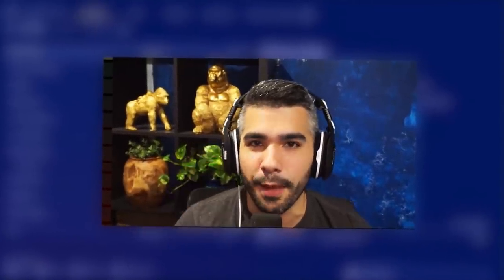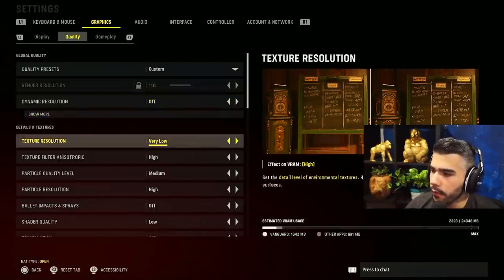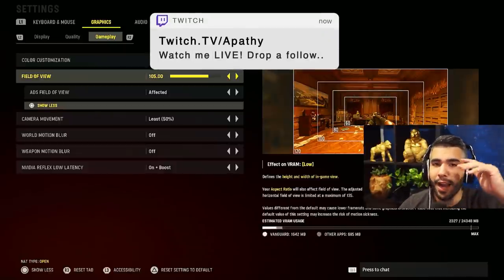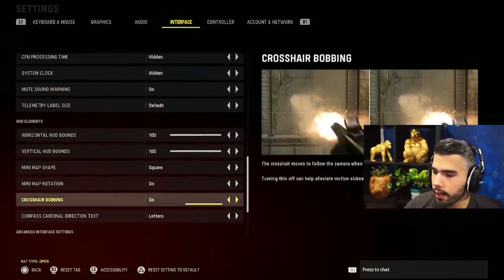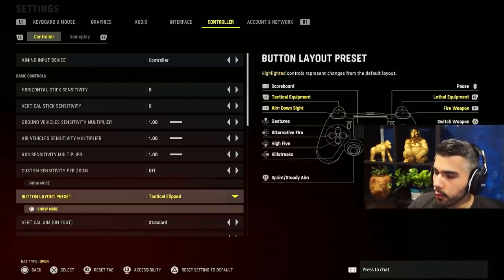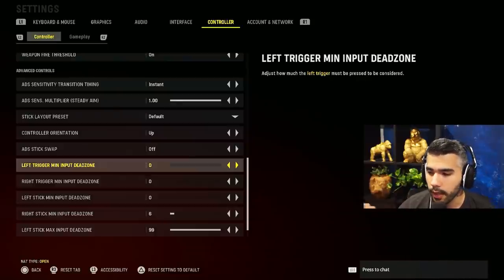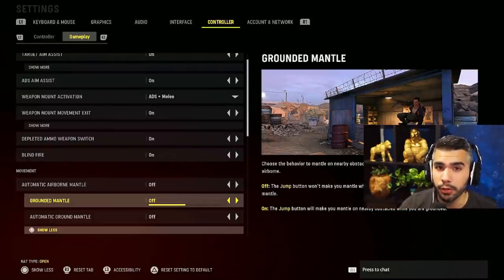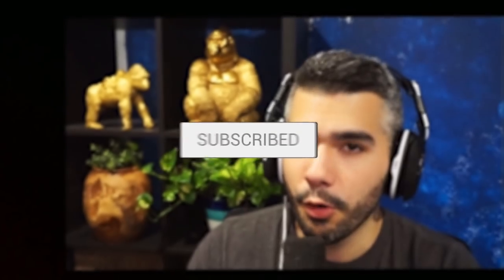*NEW* Best Settings For Controller & PC (VANGAURD)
Use these settings and you will be CRACKED.

ABOUT ME
My Name is Bryan Zhelyazkov also known as Apathy! I am a 2x Call of Duty world champion. I am currently a content creator for the Los Angeles Guerrillas (LAG) after retirning from Proffesional Call of Duty before the release of Vanguard.